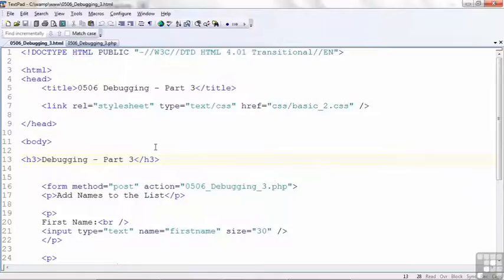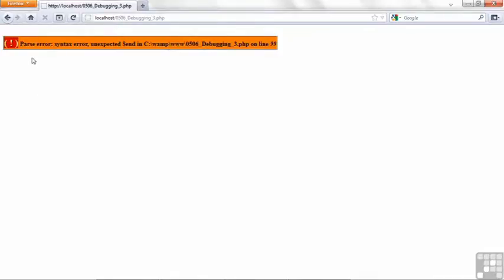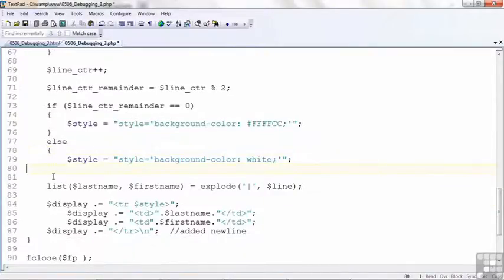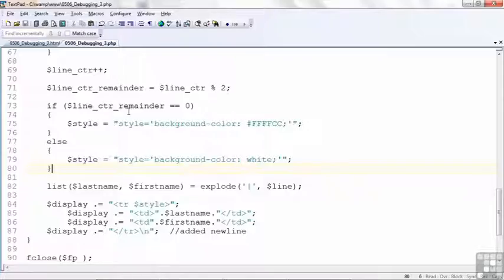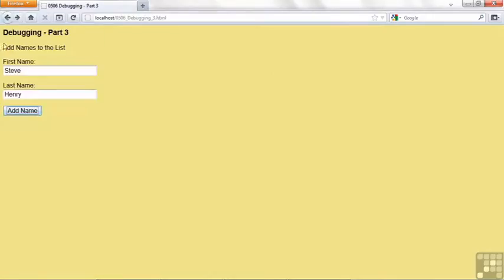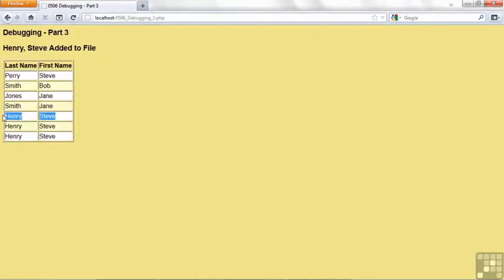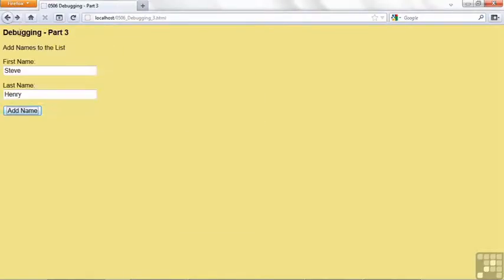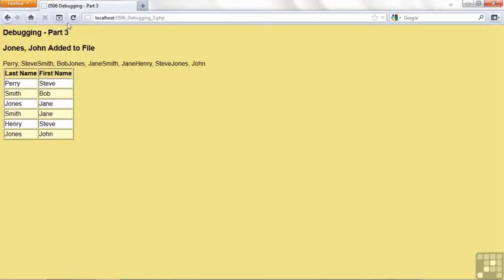0506 Debugging Techniques Part 3